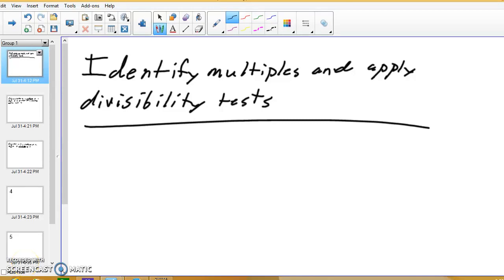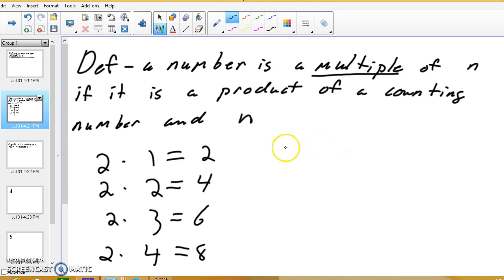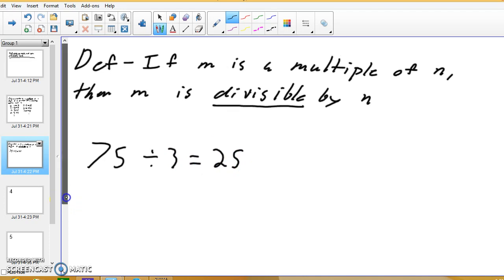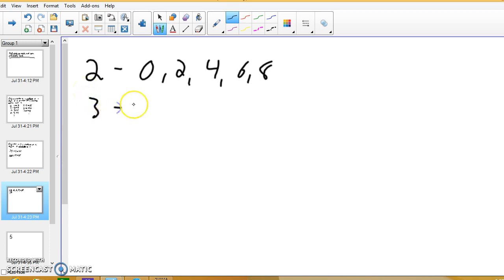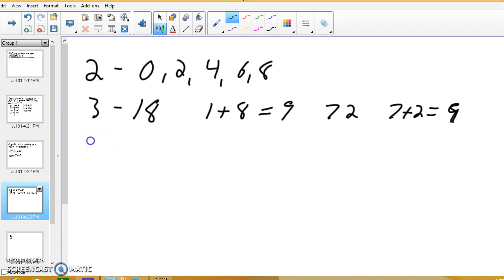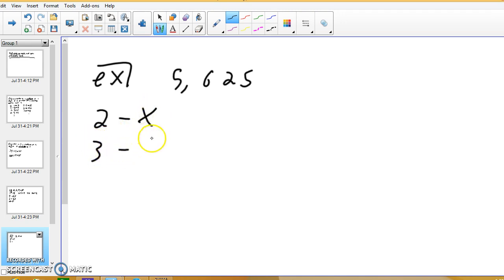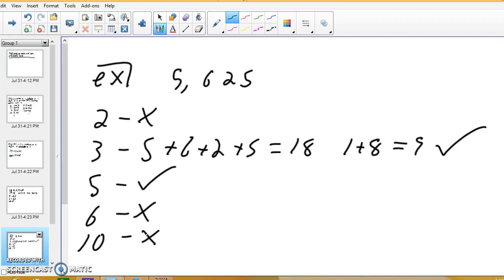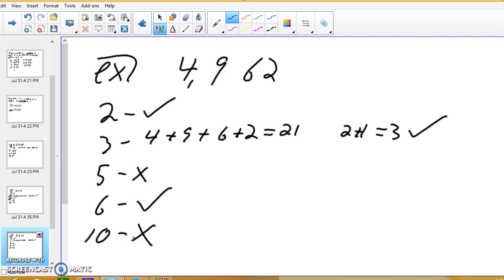Identify multiples and apply divisibility tests